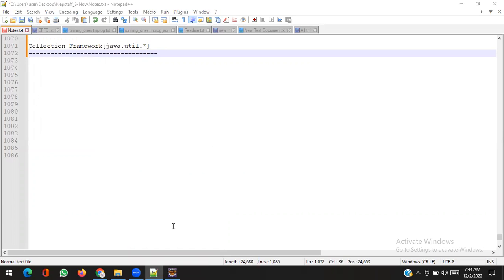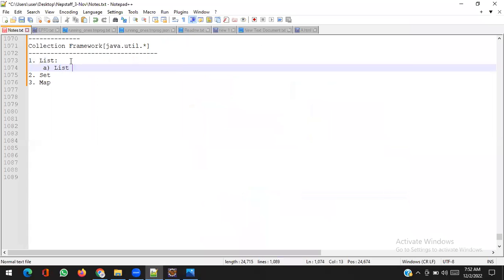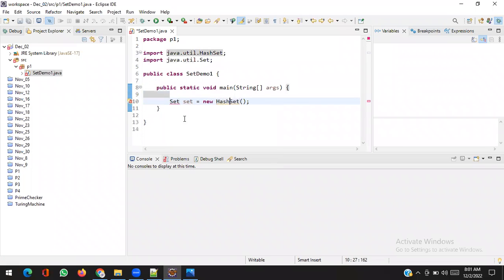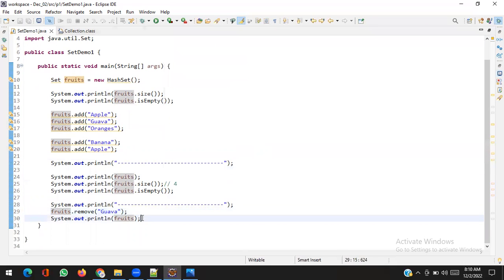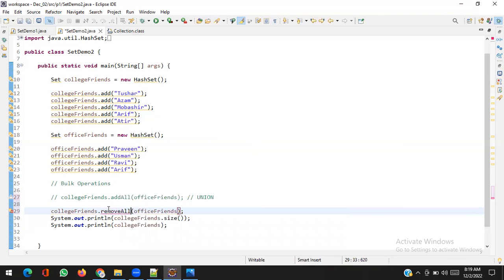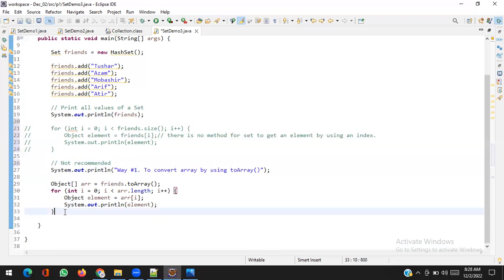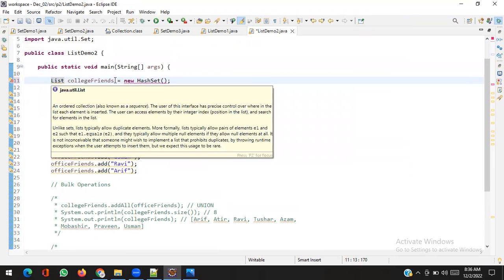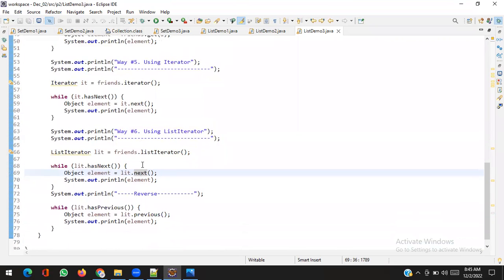Session 16 Core Java 02 Dec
Collection Framework